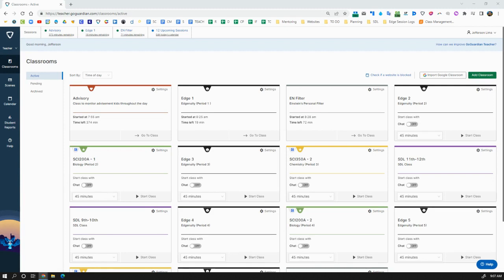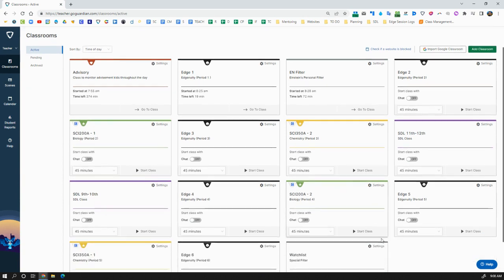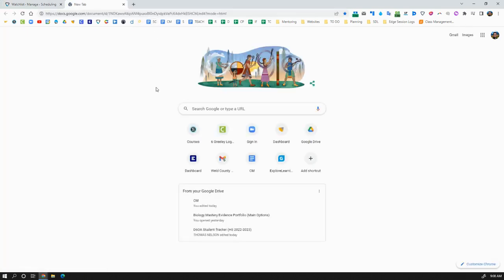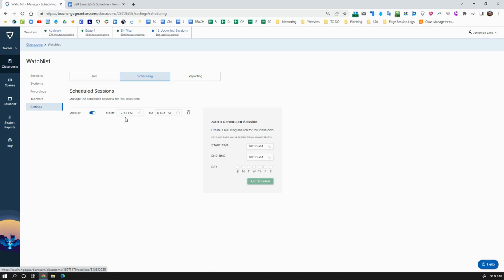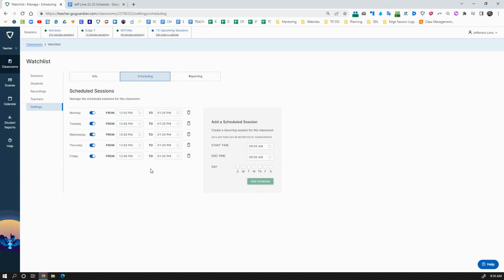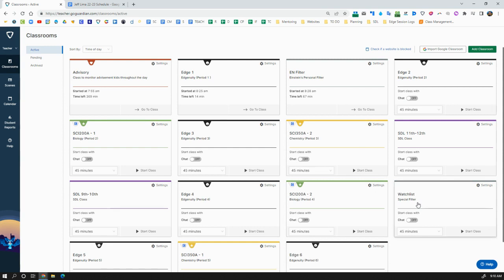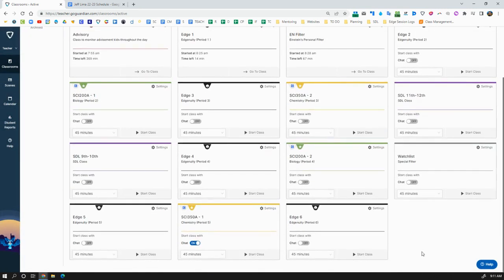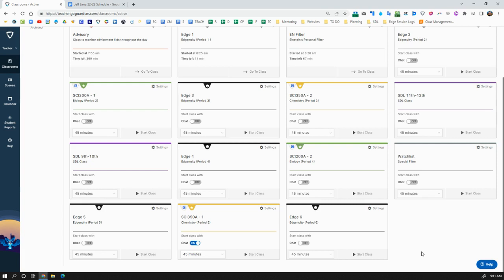GoGuardian: Scheduling Sessions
Mr. Lima shows how to create schedules for classes in GoGuardian